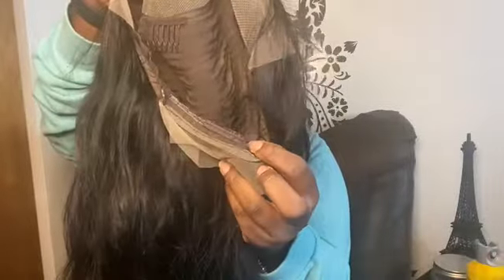AILIF HD Straight 20" 13x4 Lace Frontal Wig |Amazon Hair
Link to hair